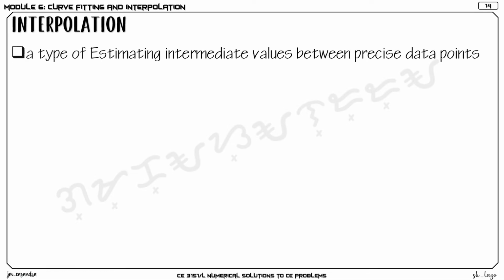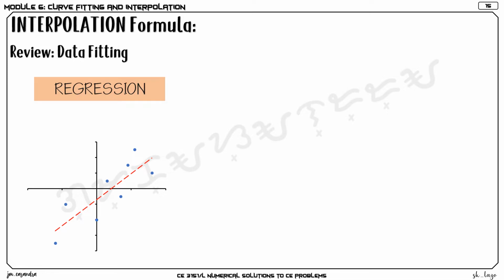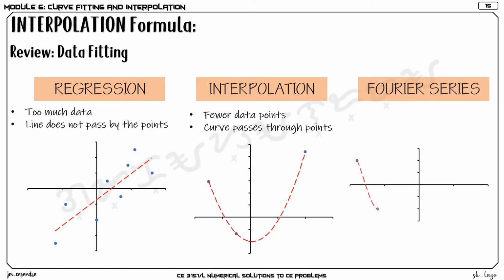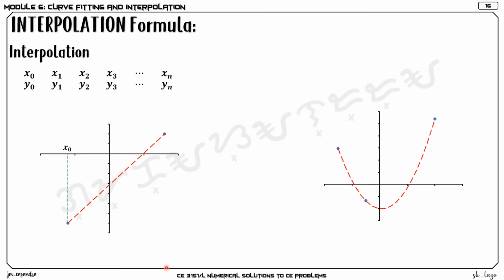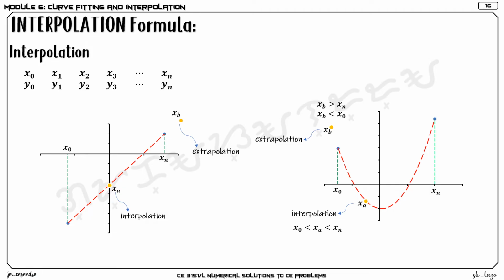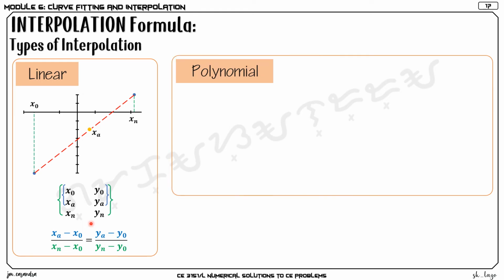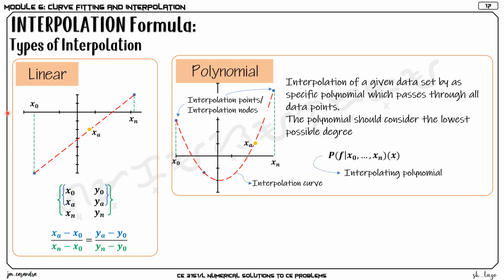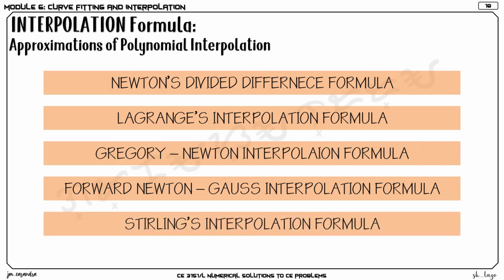module 6e - interpolation - interpolation formula